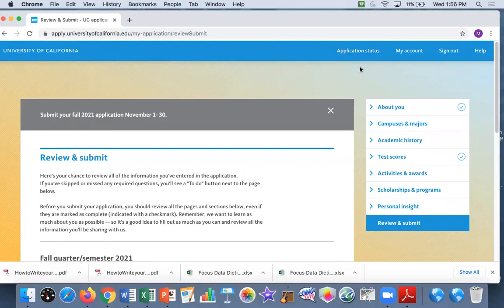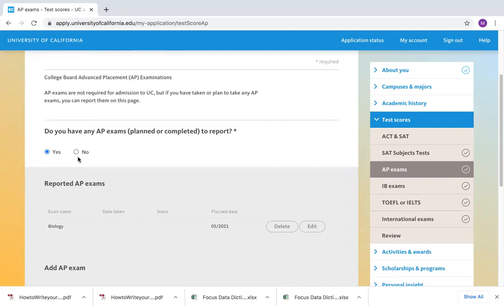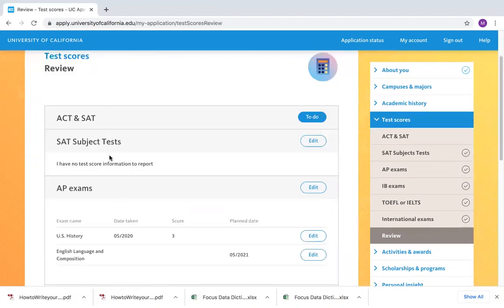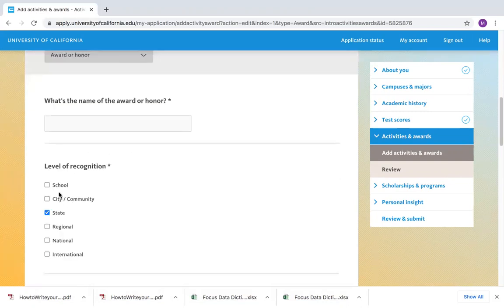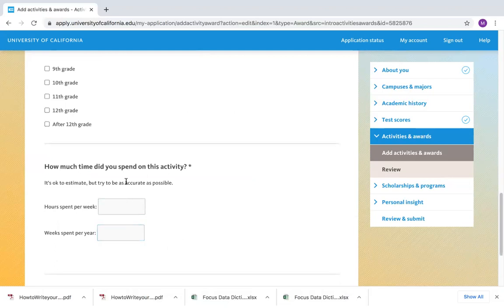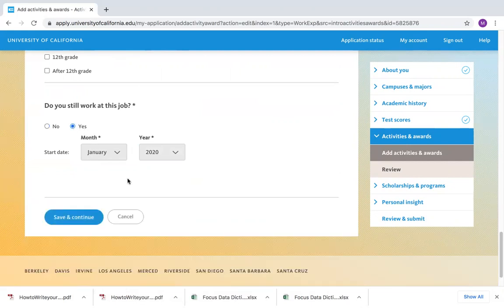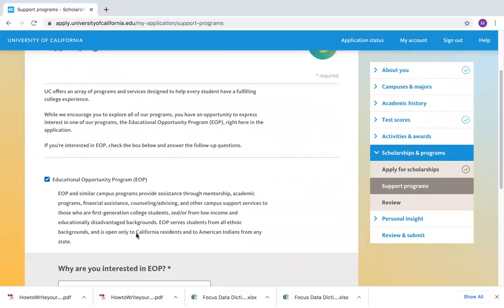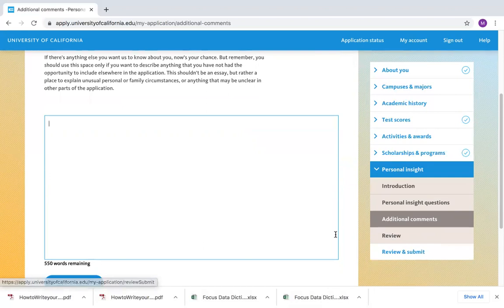UC Application Part 3- Test Scores, Activities & Awards, Scholarship & Programs, and PIQ's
If you are completing the Test Score, Activities & Awards, Scholarship & Programs, and Personal Insight Questions watch this step by step video .